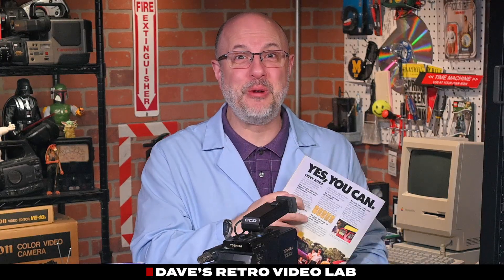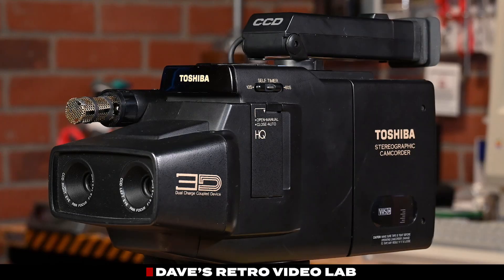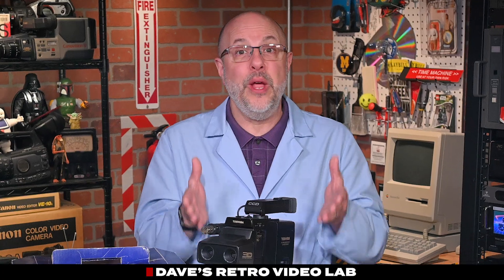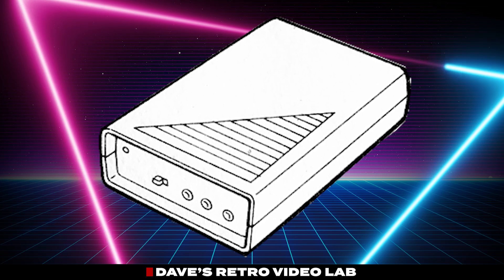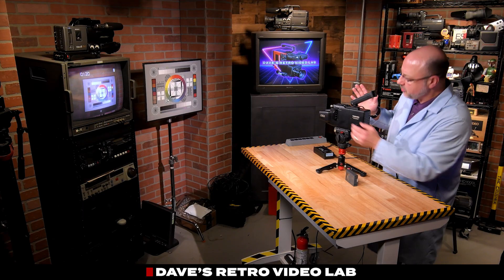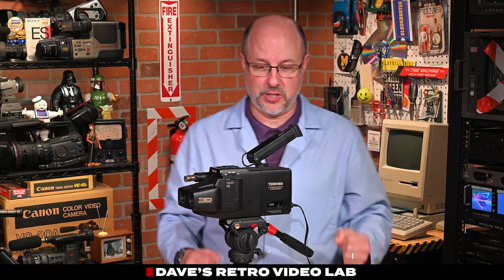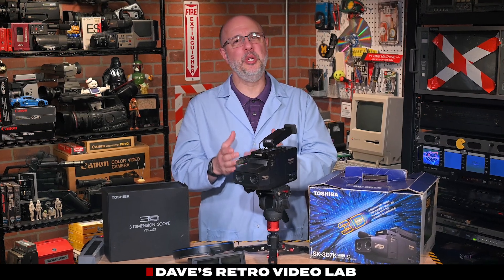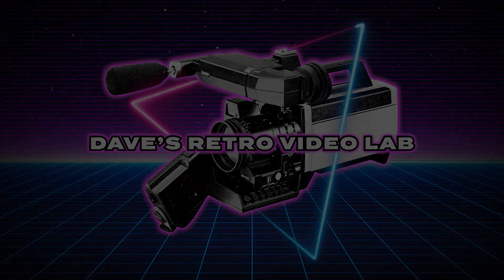The First Consumer 3D Camcorder: Toshiba SK-3D7 (Only 500 Made!)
This is it — the first-ever consumer 3D camcorder and one of the rarest pieces of video gear out there. The Toshiba SK-3D7 is believed to have sold only 500 units worldwide, making it a true unicorn in the world of vintage tech.

Join Dave in the Retro Video Lab as he delves into this quirky and ambitious piece of early 3D history. From its pan-focused lenses to migraine-inducing viewfinders, we’ll explore the features, flaws, and fascinating backstory behind this legendary camcorder from Toshiba.